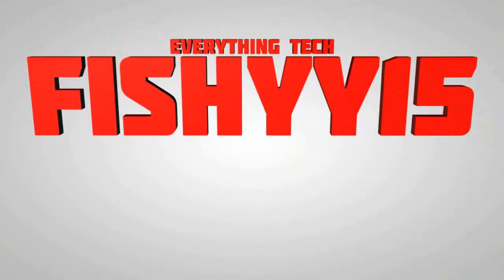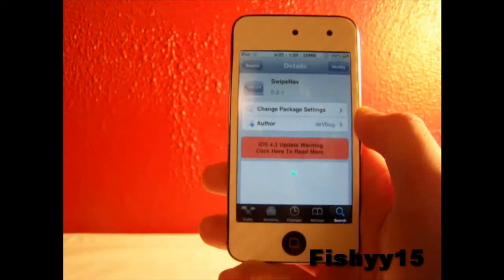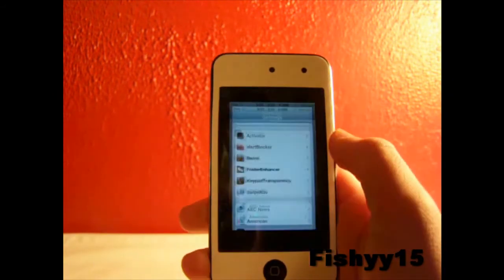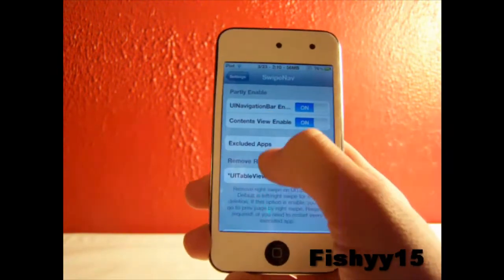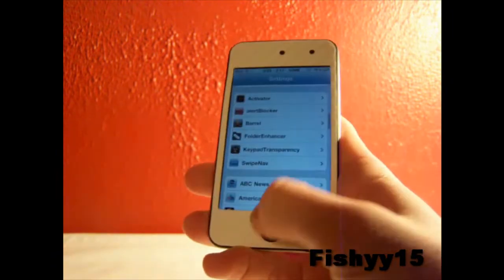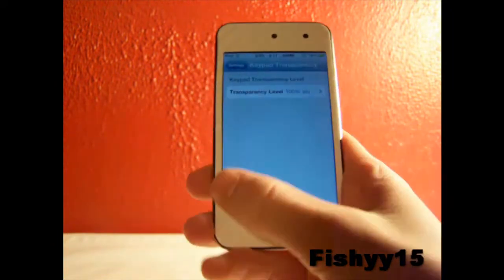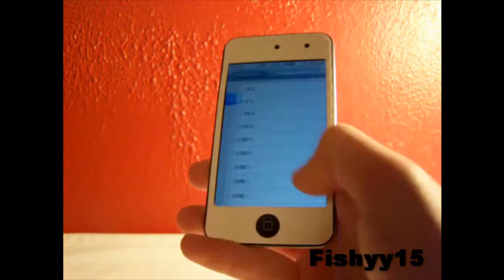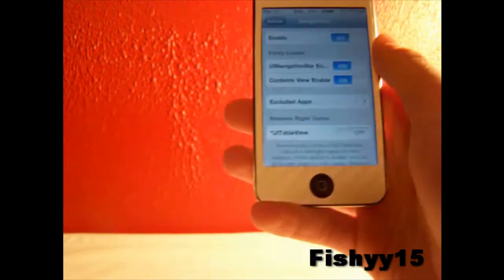SwipeNav iPod Touch, iPhone and iPad Tweak Review! (iOS 4.3)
SwipNav is available in Cydia for free!

SwipeNav gives you another way to navigate around your iOS device. To use SwipeNav, simply swipe right to left to navigate back and forth, or however you apply your settings.